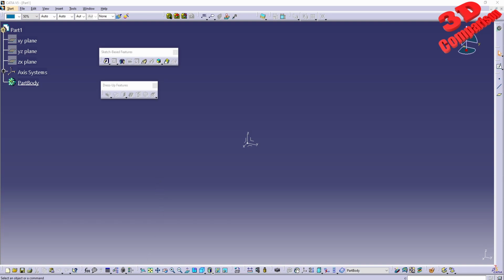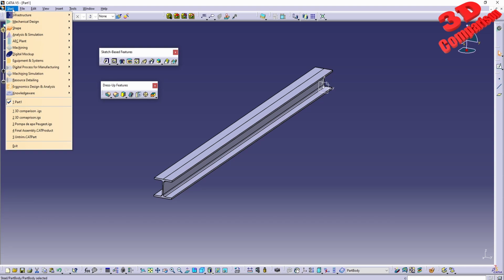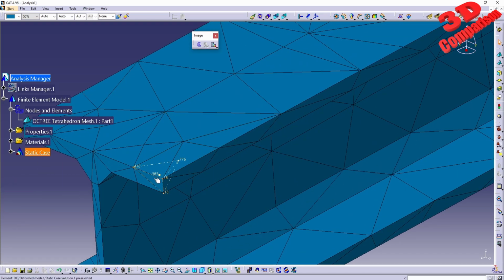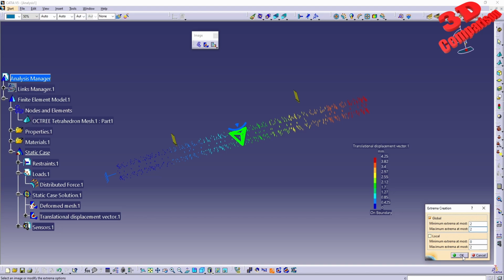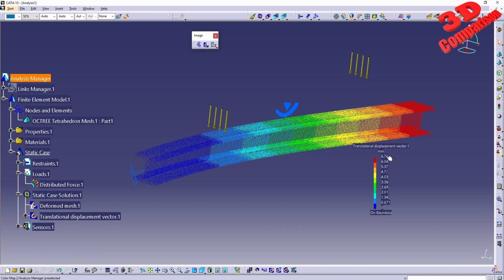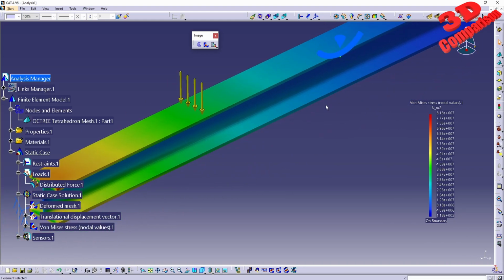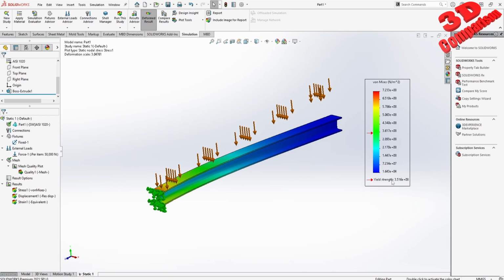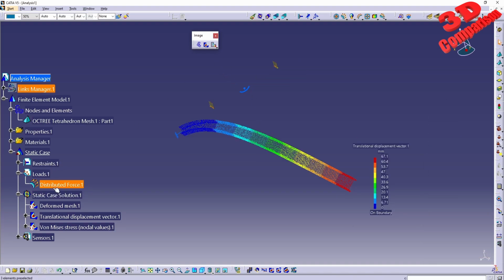CATIA V5 - Steel Beam FEA Study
The basics of a FEA Study in CATIA V5 for a steel beam.